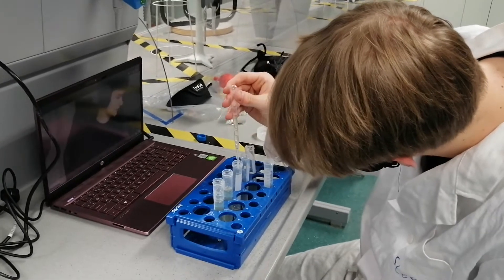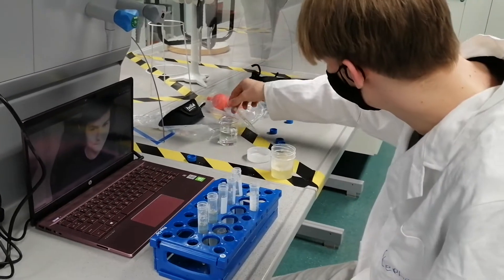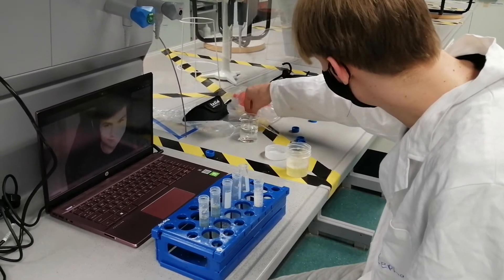HAN | Praktijkproef Chemie #1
Het praktijkonderwijs van de bacheloropleiding Chemie aan de HAN gaat thuis gewoon door. In deze proef maken de studenten online in duo’s slime en berekenen ze vervolgens de viscositeit van de gelei door een balletje in het buisje te laten vallen.